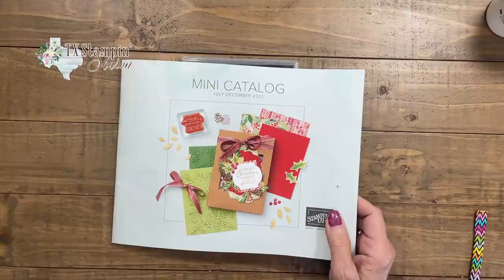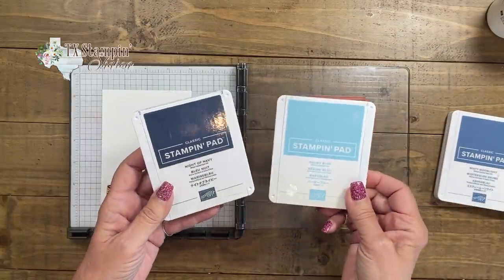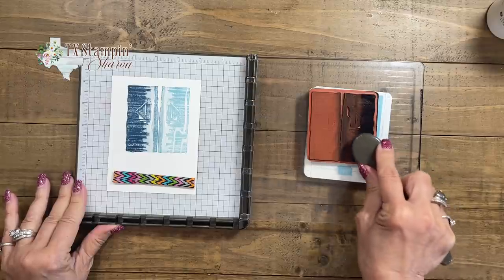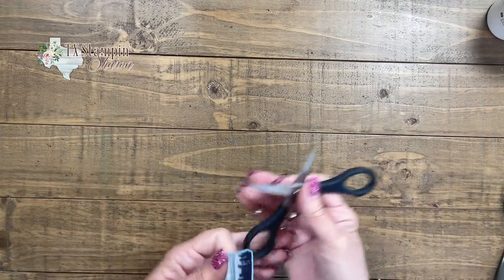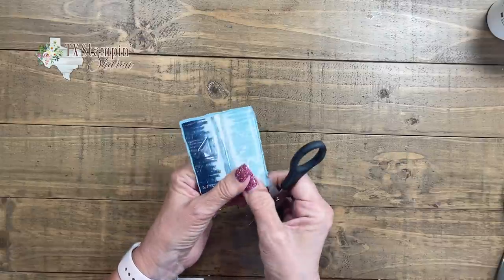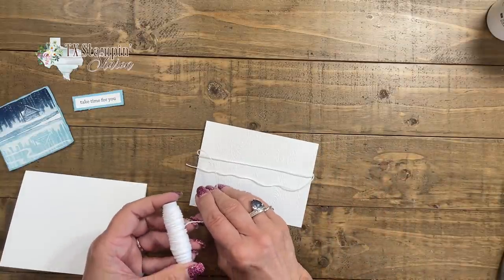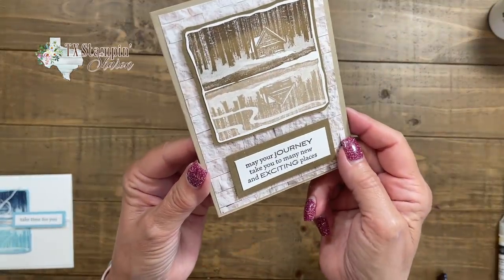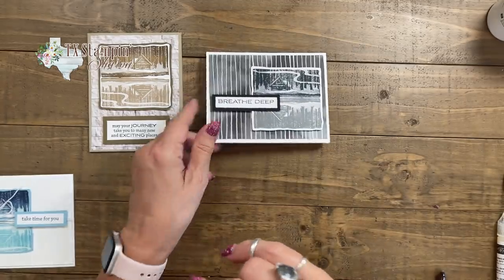Know How I Make Picture Perfect Greeting Cards? It Starts With ‘Reflected in Nature’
The ‘Reflected in Nature’ stamp set gave me the ability to make picture perfect greeting cards easily. Great masculine card ideas too!

Don't overlook this stamp set! I want you to have as much fun with this stamp as I have and make lots and lots of picture perfect greeting cards!

I have several cards to share with y'all and tips on how to ink up the stamp.

Want to create a realistic lake effect on your greeting card? Use Shimmery Crystal Effects to create 'water' as I did in the card below. Of course I share how to do this on the video so don't miss a second of that tutorial!

🤩 Order supplies, get measurements, view additional photos, or to read about my rewards program and look for the August 10, 2021 blog post.